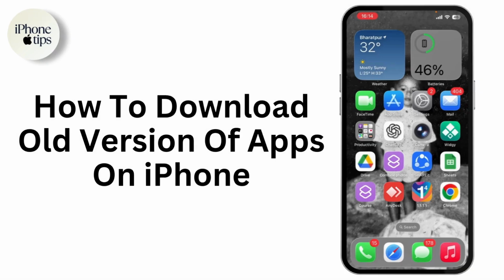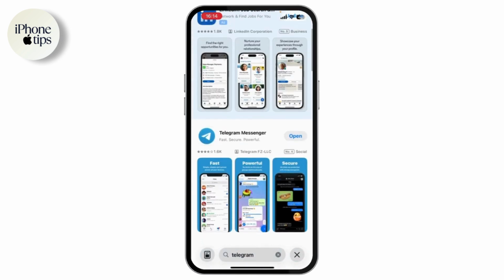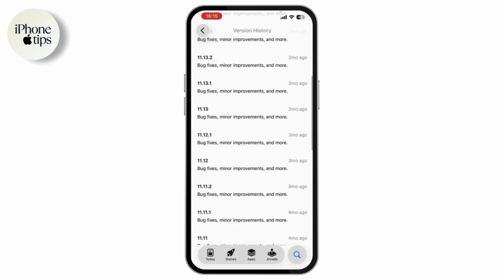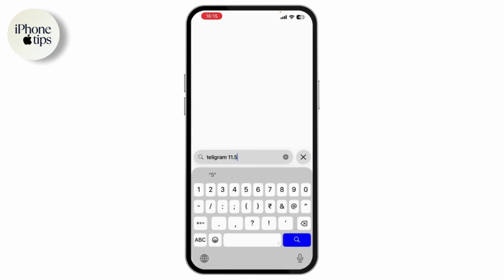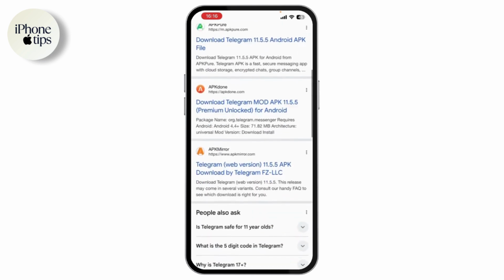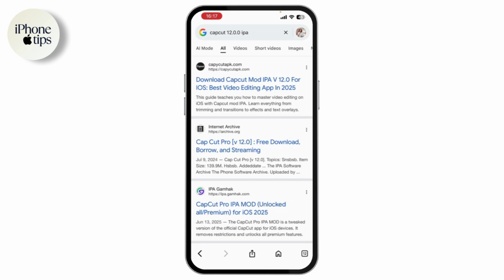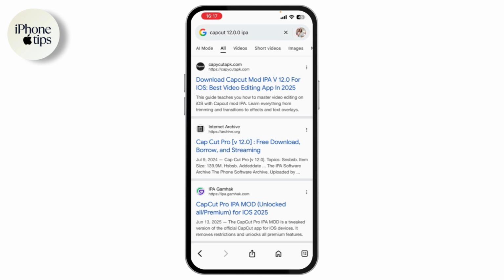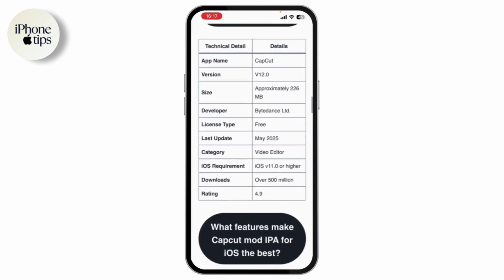How To Download Old Version Of Apps On iPhone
If you’re wondering how to download old version of apps on iPhone, this video shows where the version history lives and how choices impact installs. Understanding how to download old version of apps on iPhone matters because certain updates drop support for older devices, remove features you rely on, or change workflows you prefer. After you learn how to download old version of apps on iPhone, you can keep a stable setup for work, access familiar interfaces, and maintain compatibility with files, plugins, or teams that haven’t upgraded yet. You’ll also make smarter decisions about when to stick with a release that runs smoothly versus chasing the newest update. With a clear view of options and versions, you can manage app behavior, reduce crashes on older hardware, and keep your iPhone productive without guesswork.

00:00 Introduction
00:10 how to download old version of apps on iphone

download old version of apps ios, how to download older versions of apps on ios, how to install old version of apps on iphone, how to install old version apps in iphone